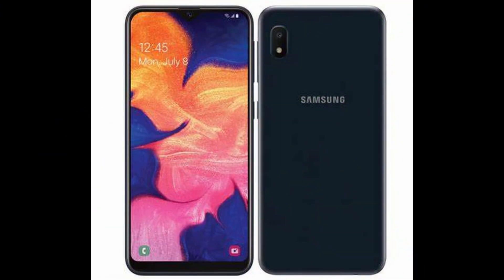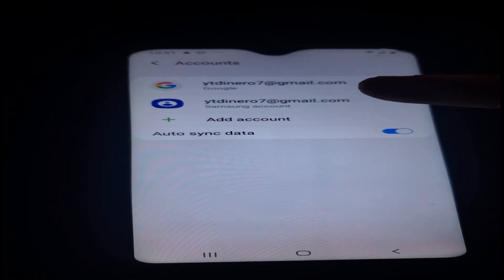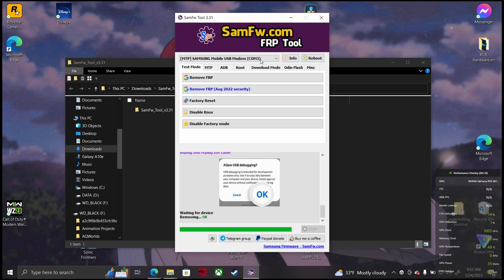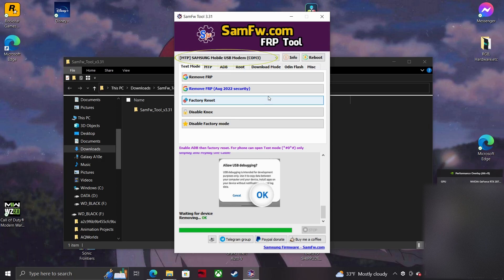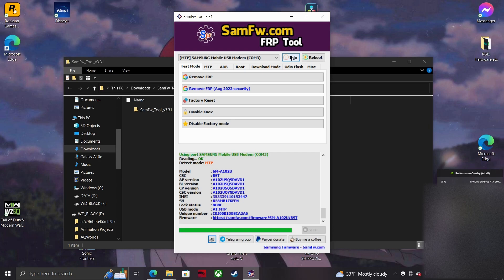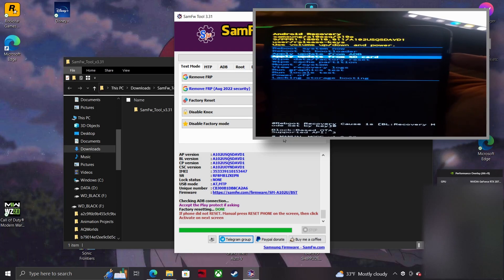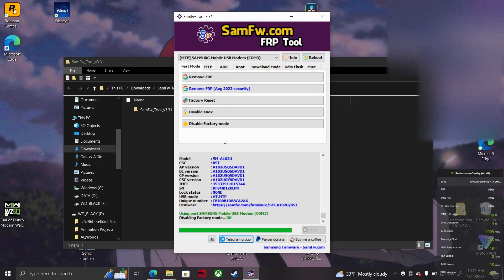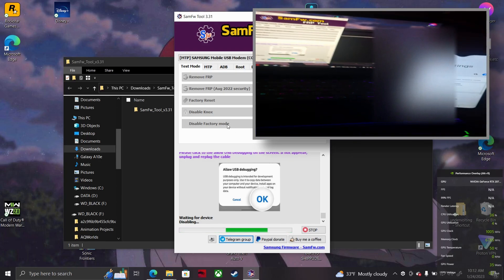How To Bypass Samsung Galaxy A10E FRP 2023 **WORKING** (NO OTG)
Today, I will teach you how to break the nature of the FRP Lock or Factory Reset Protection Lock for the Samsung a10e phone.
This took me 1 day to find a vulnerability, this is a semi new phone for Samsung created almost 4 years ago, it still receives updates and updates all the way to Android 11 before stopping OS updates.
This is a low cost budget phone created by Samsung.

If you're looking to submit a phone or speak to me 1 on 1 on how to create vulnerabilities in technology, message me here.